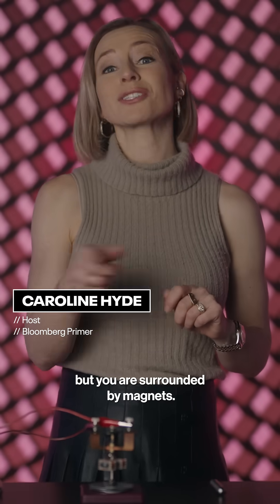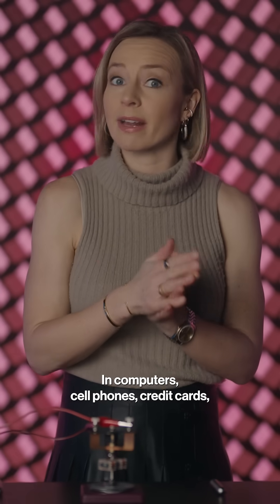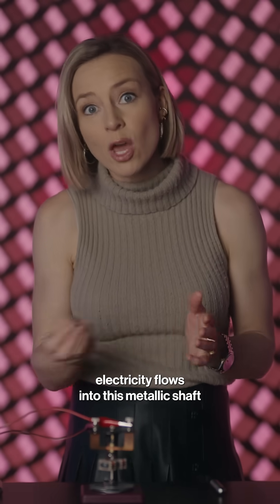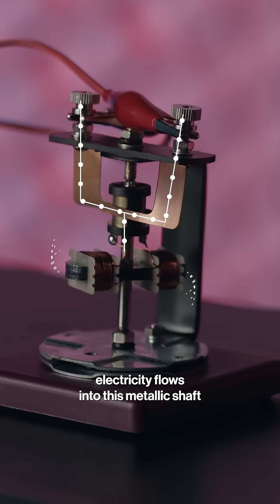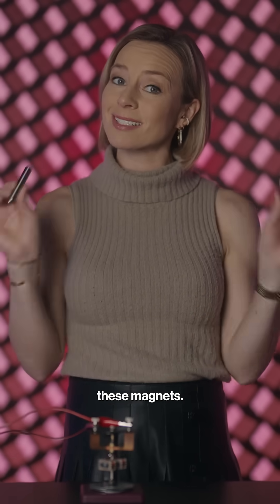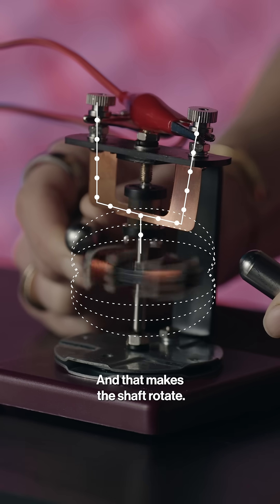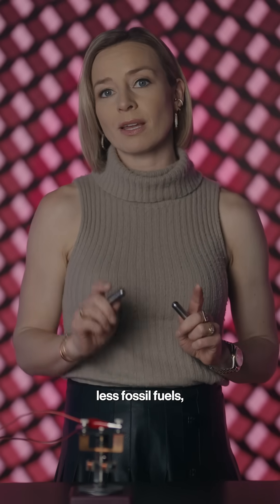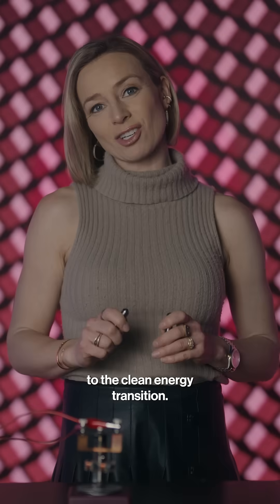How New Magnets Could Power the Future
Magnets are all around us, powering everything from consumer tech to electric cars.

Caroline Hyde explains why magnets are so important to the green energy revolution.